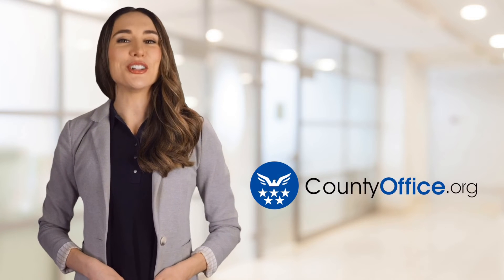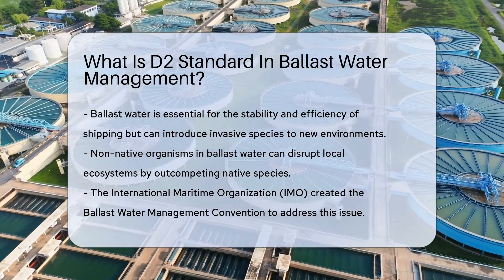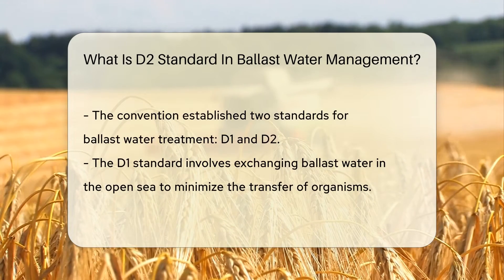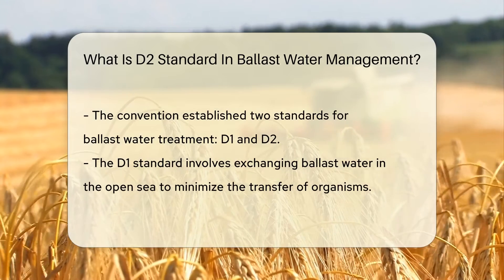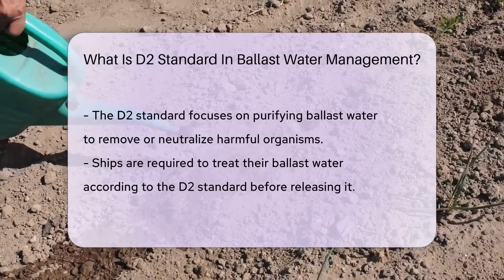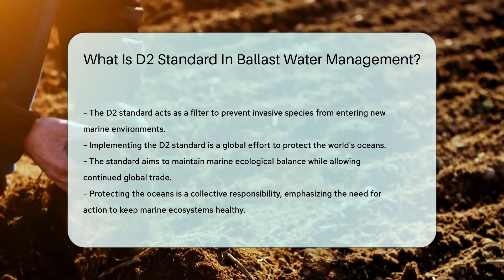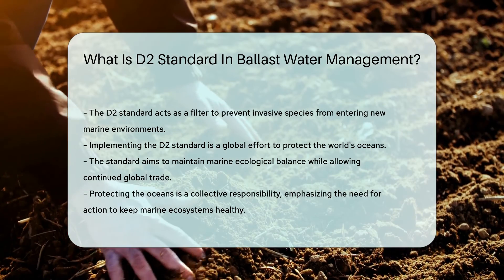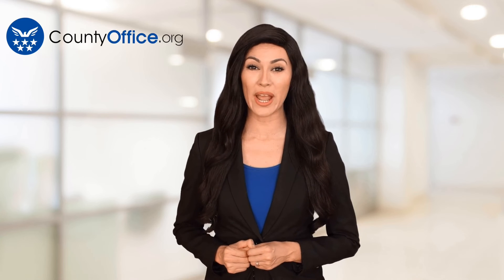What Is D2 Standard In Ballast Water Management? - CountyOffice.org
What Is D2 Standard In Ballast Water Management? Dive into the world of maritime environmental protection with our latest video on the D2 Standard in Ballast Water Management. As global trade relies on the vast oceans, it's crucial to understand how the shipping industry works to minimize ecological impacts. The D2 Standard is a critical component of the International Maritime Organization's efforts to safeguard marine ecosystems from invasive species. In this video, we explore the sophisticated processes ships must follow to purify ballast water, ensuring that our oceans remain vibrant and healthy for all forms of life.

 By watching, you'll gain insight into the challenges and solutions associated with ballast water management and why it's essential for maintaining the delicate balance of our marine environments. Join us in this deep dive and learn how we all play a role in protecting the blue heart of our planet.